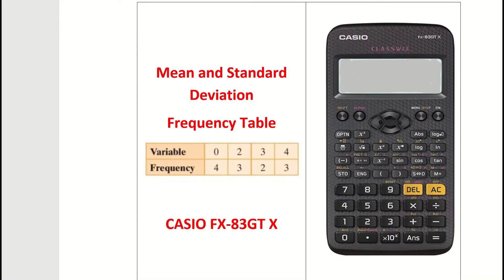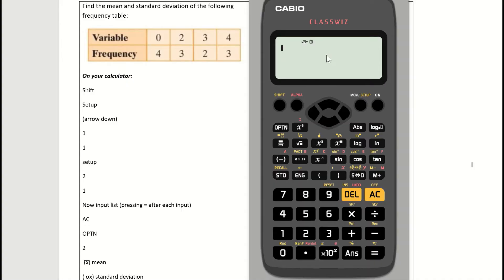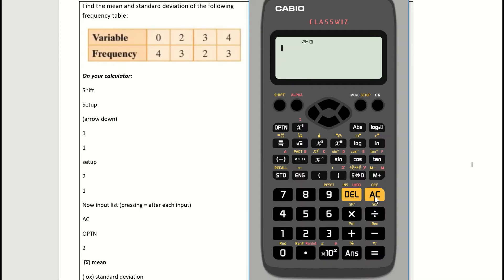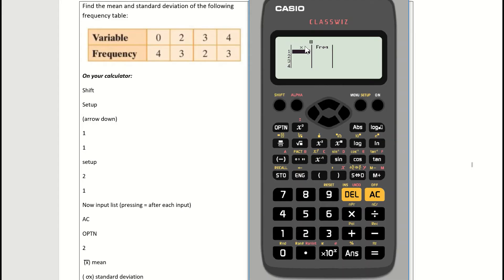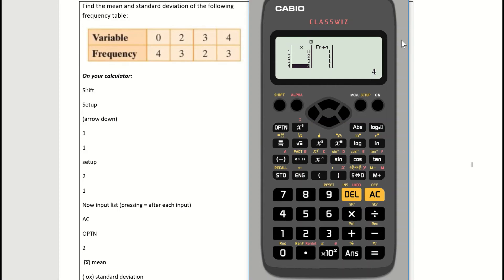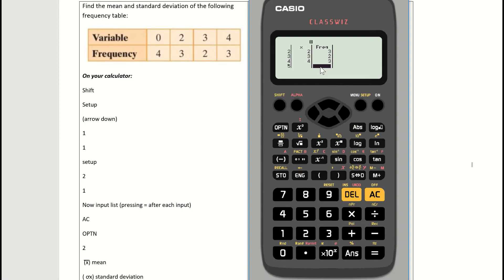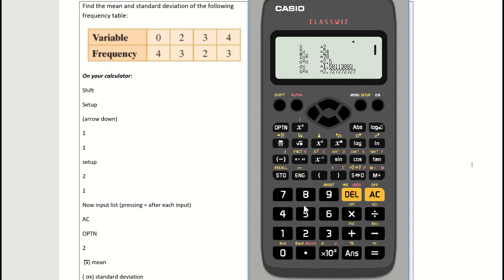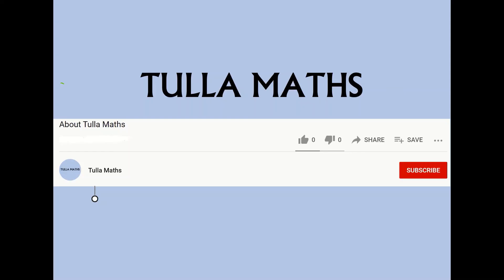Mean and Standard Deviation from Frequency Table on Casio fx-83GT X new calculator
@MathsTulla. This tutorial video explains how to find the mean and standard deviation from a frequency table on the Casio fx 83GTX calculator. This is the new casio calculator (Casio CLASSWIZ fx-83gtx). Leaving Cert Junior Cycle Maths. Statistics.